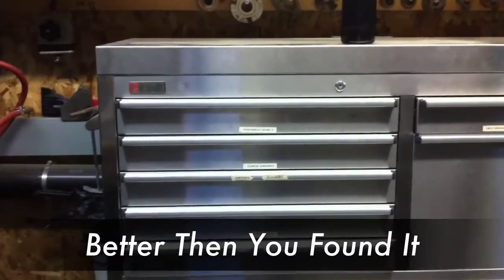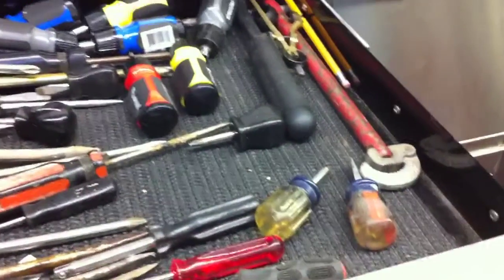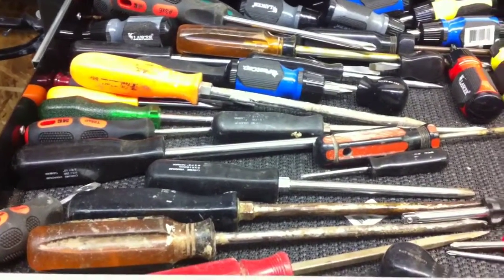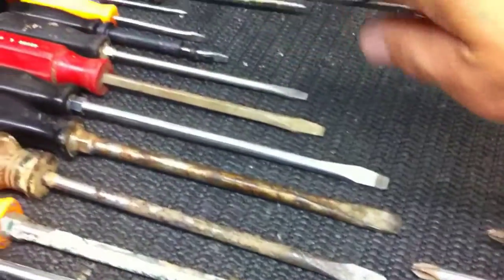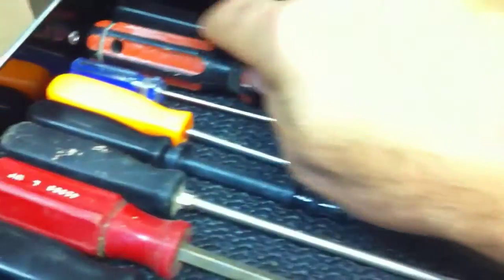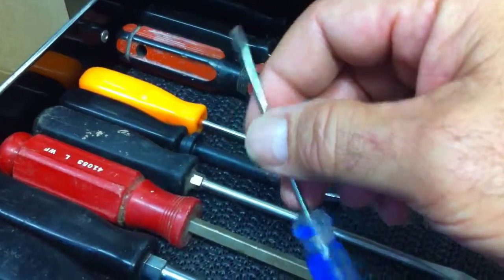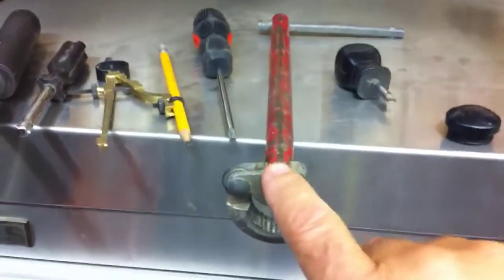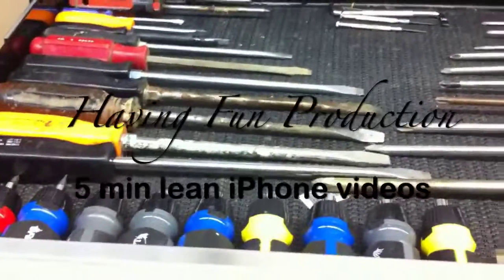Leave It Better Then You Found It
Paul Akers discusses one of his favorite Lean principles.